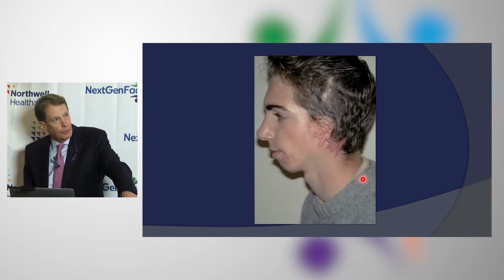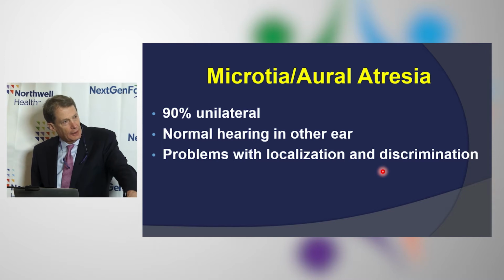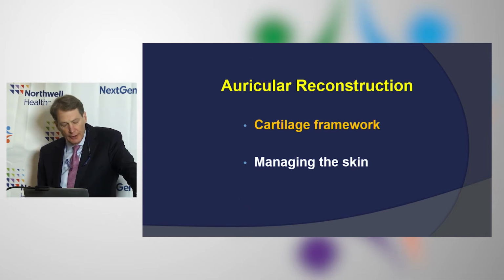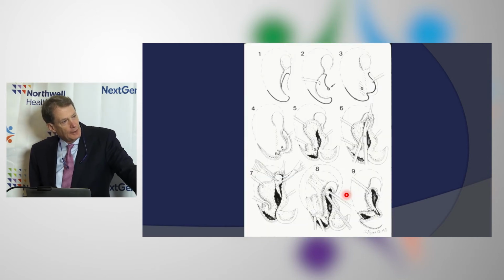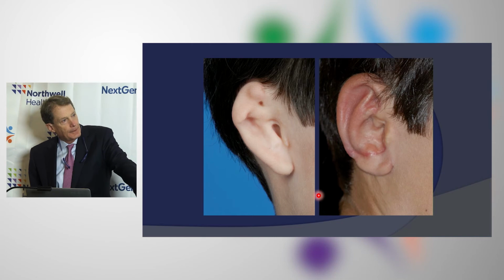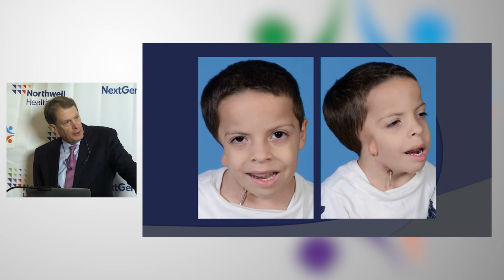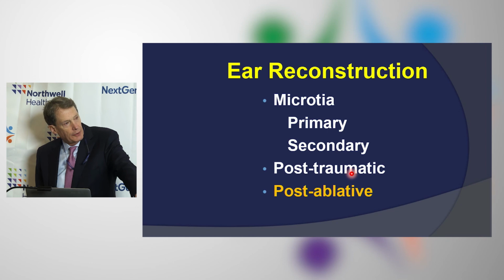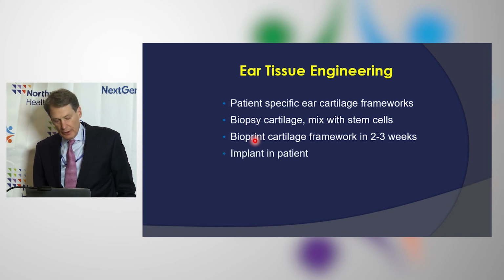NextGenFace Conference 2021: Ear Reconstruction - Charles Thorne, MD, FACS